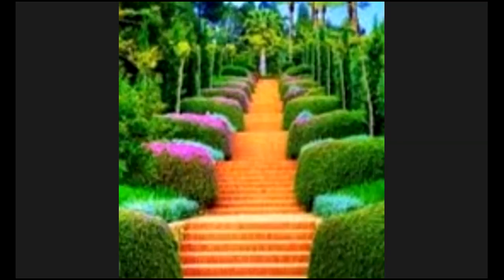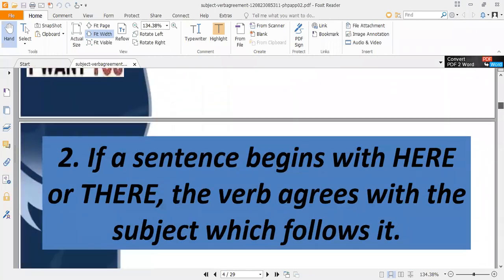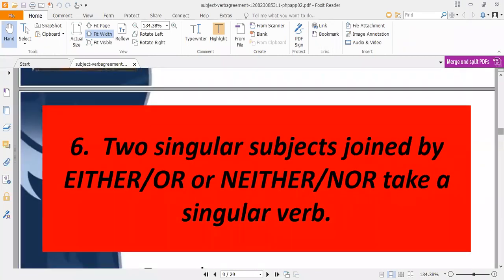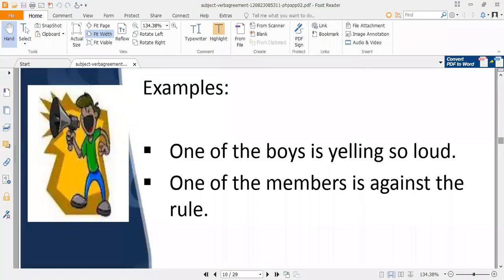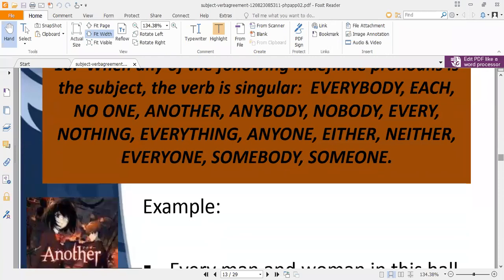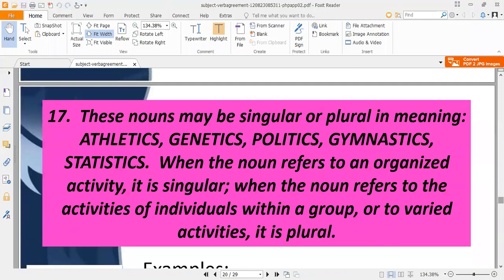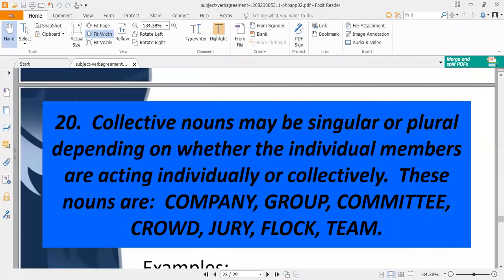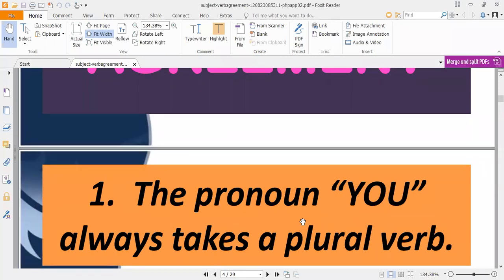Subject Verb Agreement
Multiple usages of Subject Verb agreement with examples